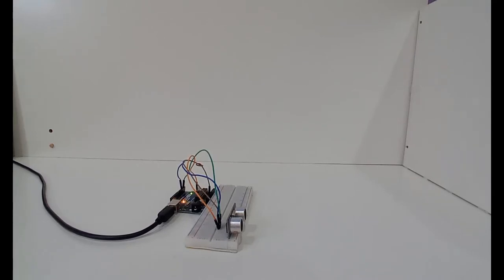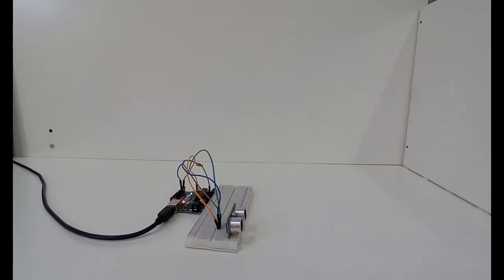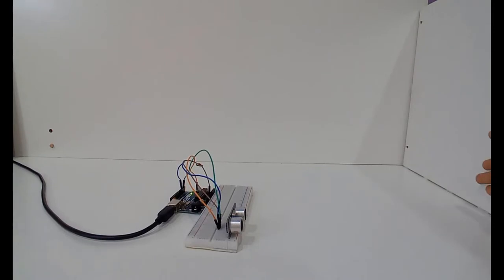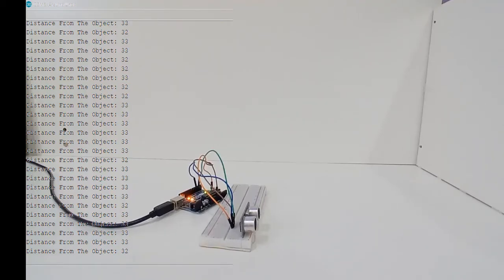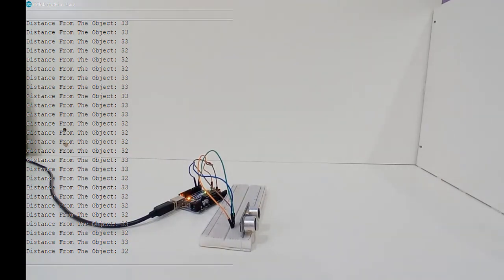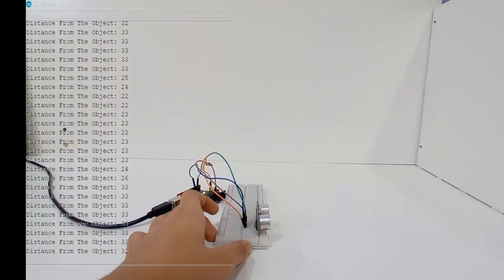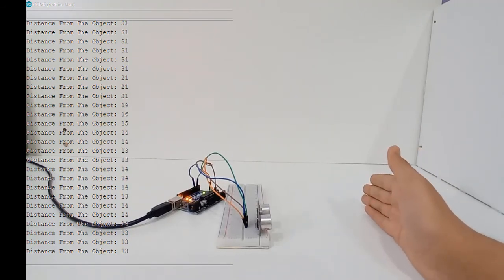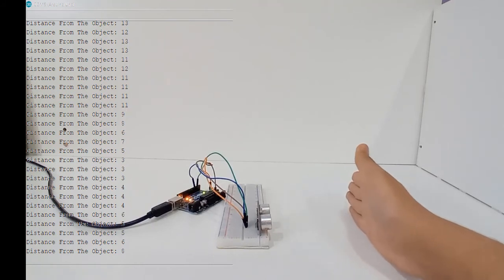Arduino Projects For Kids: Measuring Distance With Ultrasonic Sensor Using Arduino(Part 4)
Artificial intelligence